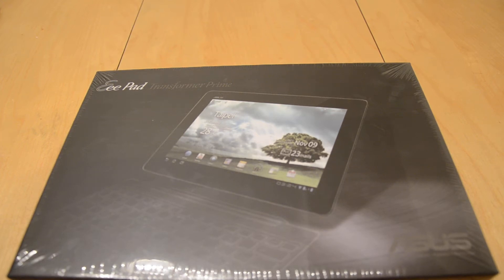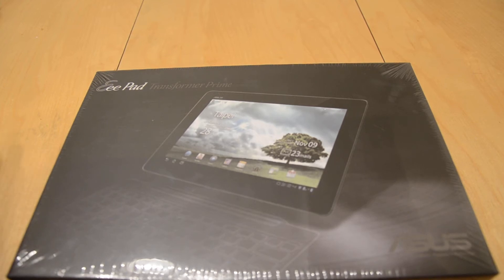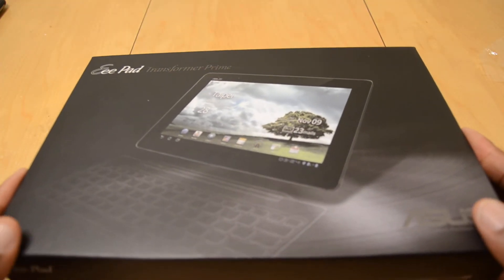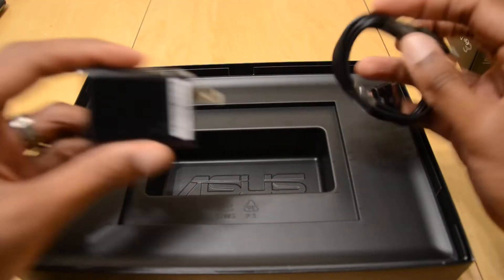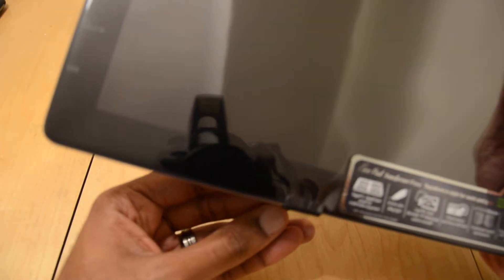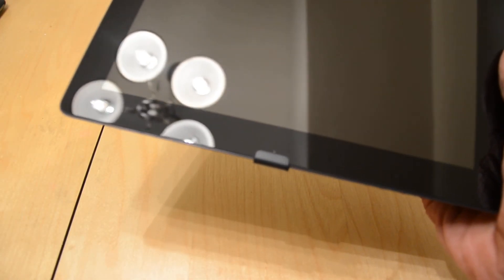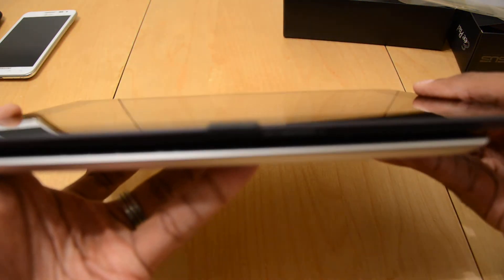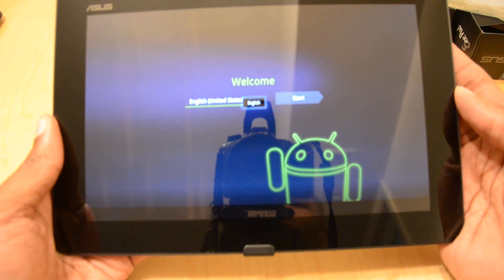Asus Transformer Prime Unboxing